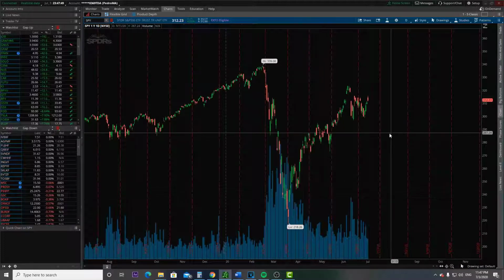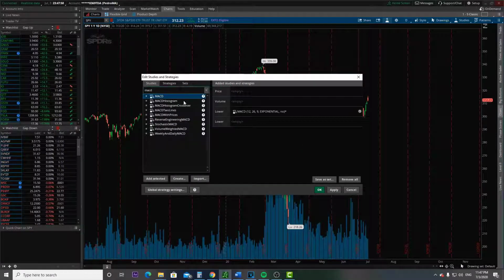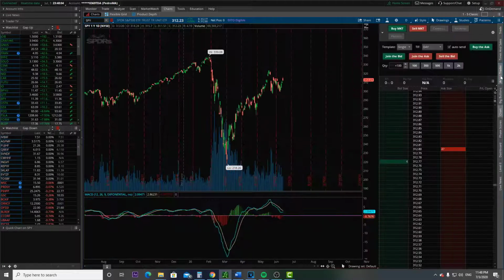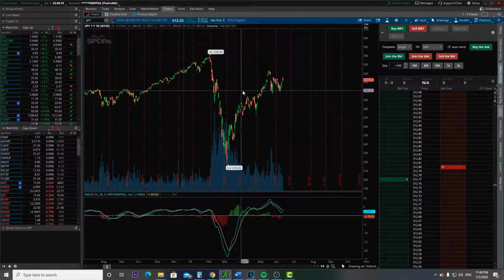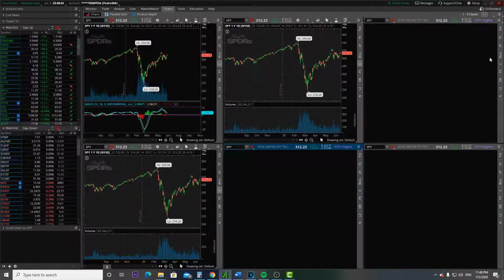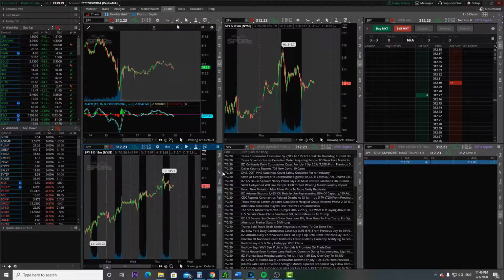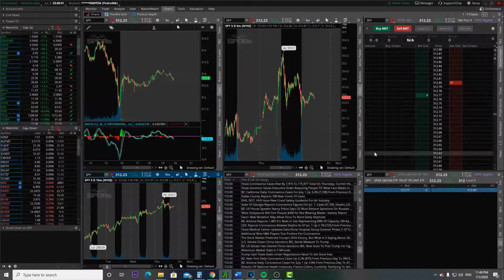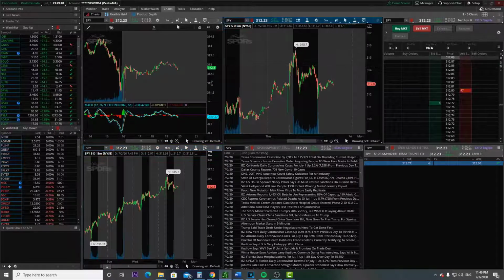How To Setup ToS - TD Thinkorswim Setup 2020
✔️A video series with the intention to help inexperienced traders and people who seek financial help. Throughout the course, you will see and learn market strategies and indicators used by many influential investors.